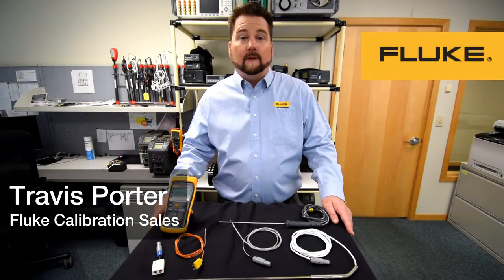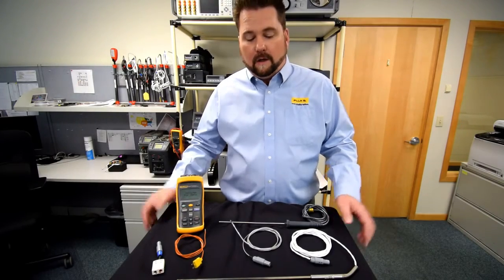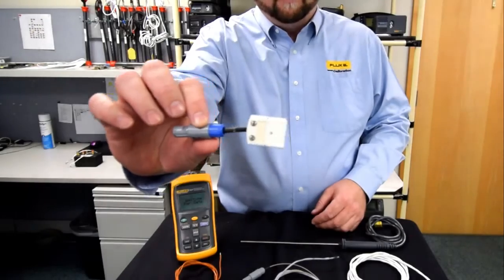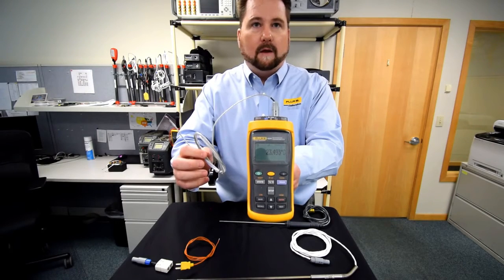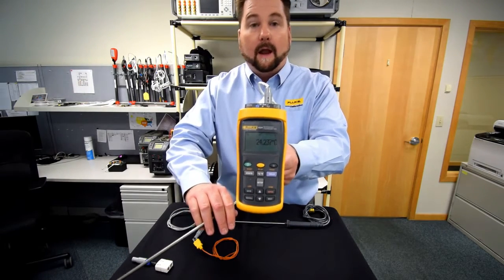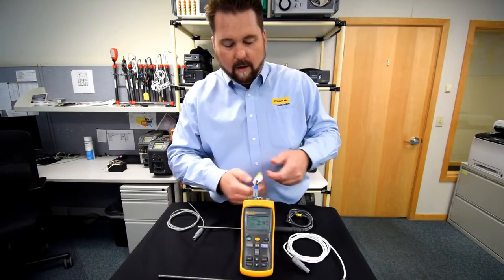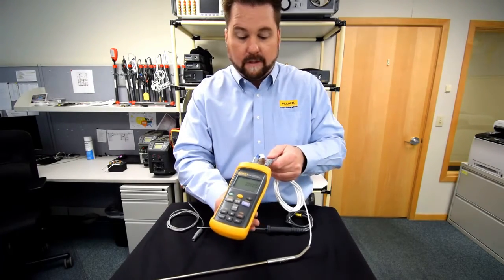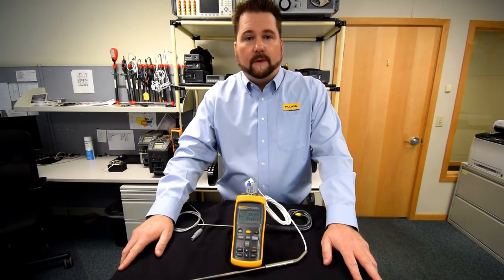Fluke 1523 and 1524 Reference Thermometers Demonstration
Learn how to use the Fluke 1523 and Fluke 1524 Reference Thermometers for precise and reliable temperature measurements in the field and the lab. This demonstration shows how to quickly switch between thermistors, RTDs, and thermocouples using plug and play connector technology.

The Fluke 1523 and 1524 feature:
 • Dual and single channel models for flexible measurement setups
 • INFO-CON technology for automatic probe coefficient recognition
 • Universal thermocouple adapter supporting multiple TC types
 • High accuracy with current reversal to minimize thermal EMFs
 • Simple plug and play workflow for faster task switching
 • Logging capability for reference monitoring and device testing

Designed to support temperature transmitters, industrial sensors and standard probes, these reference readouts help technicians stay productive across multiple applications.